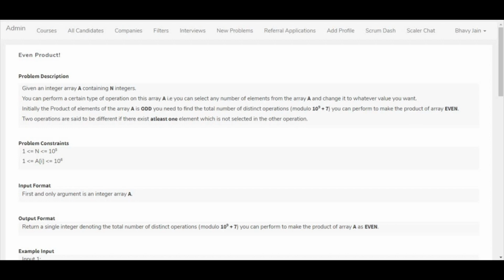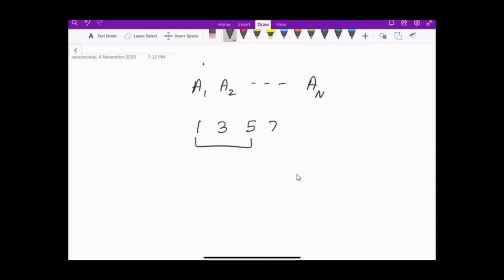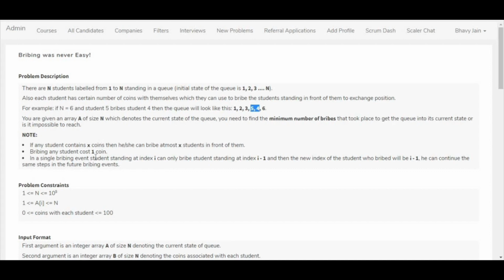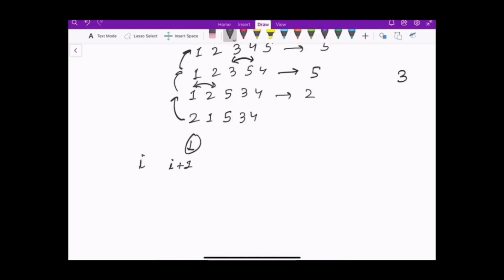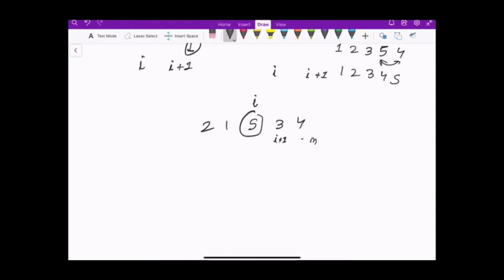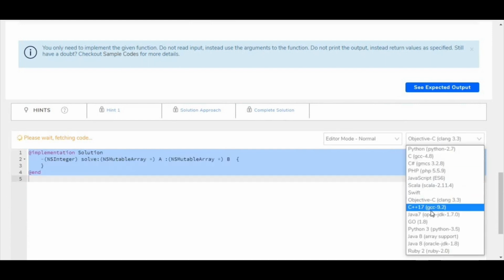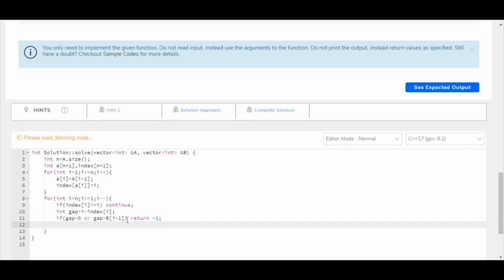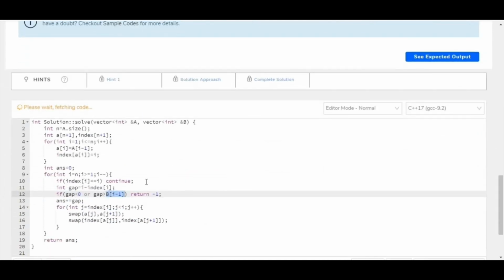Learn Arrays in C++ | Part 1 | CodeDrift Solution Series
We bring you the solutions to CodeDrift, a coding marathon designed to challenge programmers with several programming questions of varying difficulty levels over 2 days. In this video, tackle arrays and gain an insight into the world of pointers and structures, with the help of the C++ programming language.

TimesCodes :
00:00 Intro
01:37 Solution Outline
02:56 Code
04:00 Bribing was never easy problem description
10:21 Solution Outline
11:02 Code